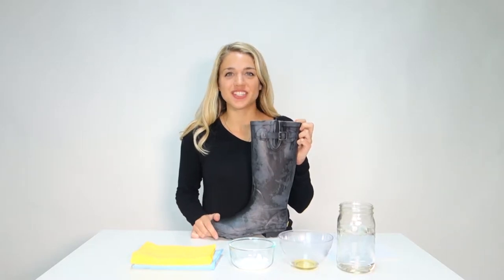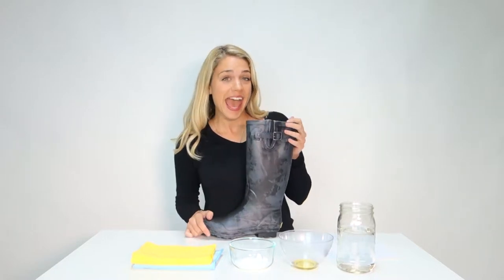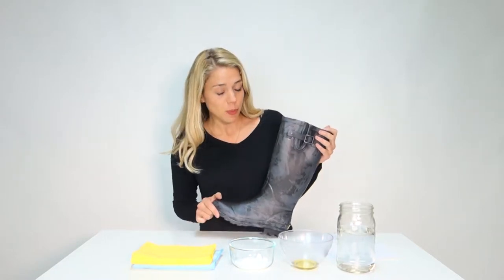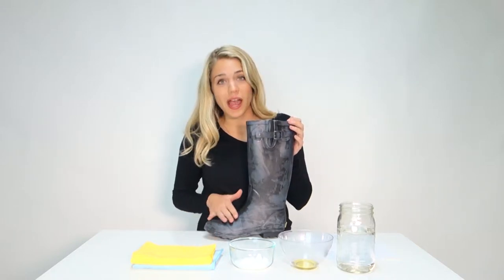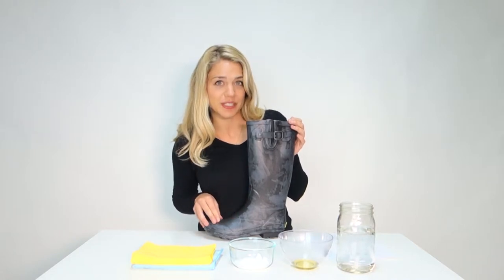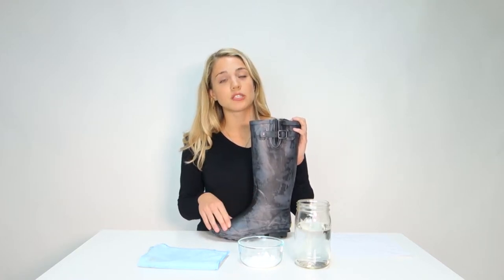Blooming Boot Tutorial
Is your rubber rain boot blooming? Here's a quick fix to get rid of that milking coating that is appearing on the surface of your rain boot.